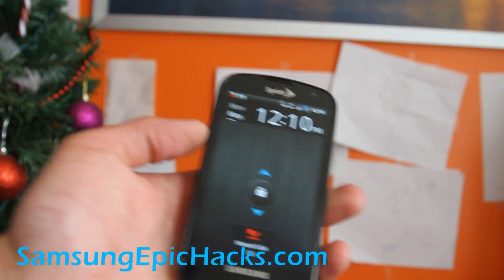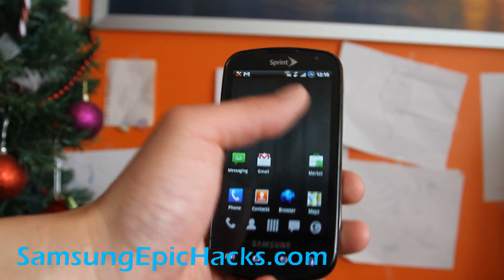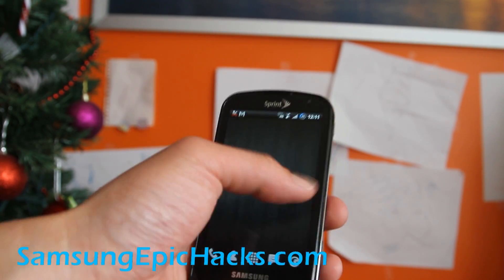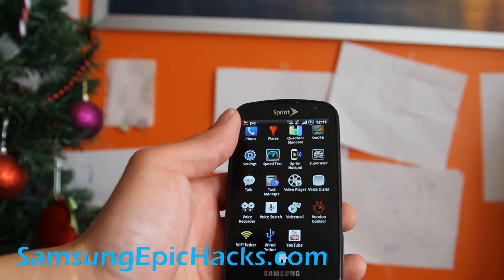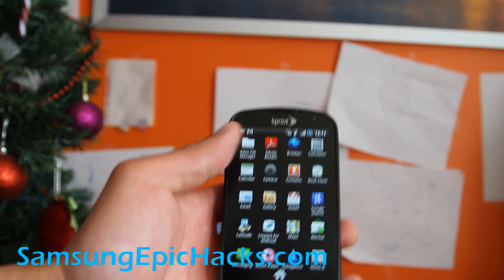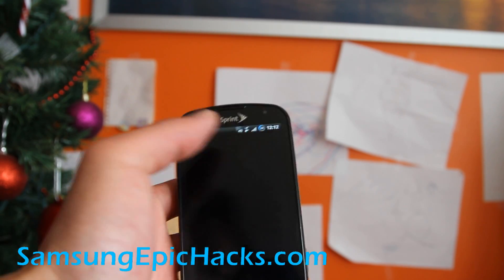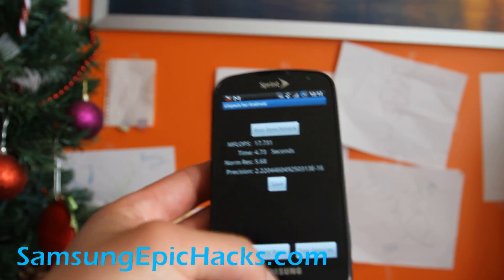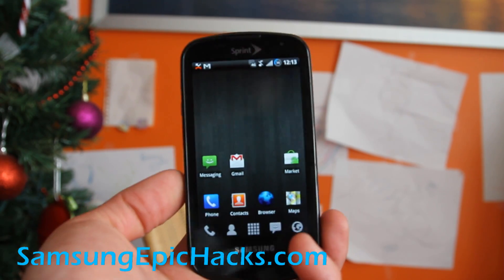Syndicate ROM Overview on the Samsung Epic 4G!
Here's a quick overview of the Syndicate ROM on the Samsung Epic 4G, super-fast, no Sprint/Samsung bloatware, vanilla UI, love it/highly recommended.  This is the best ROM for your Epic 4G right now.